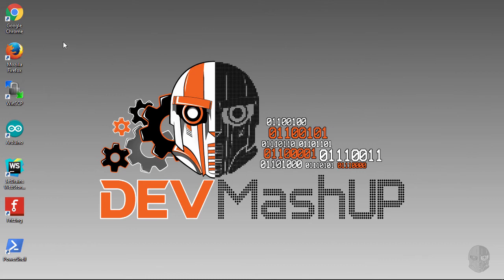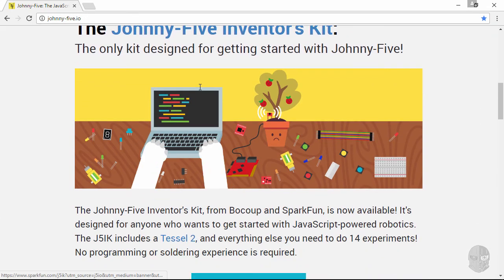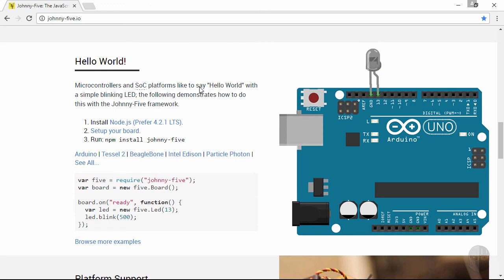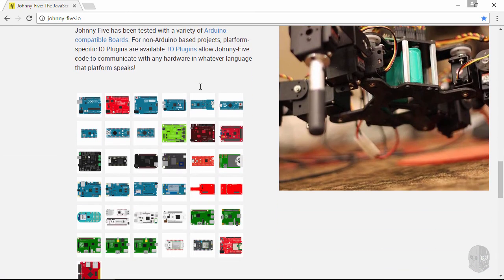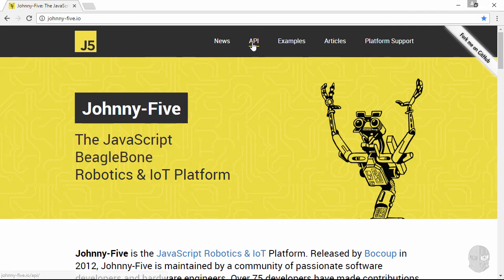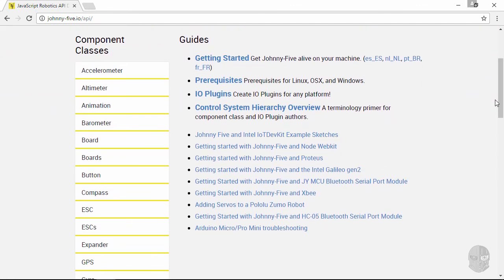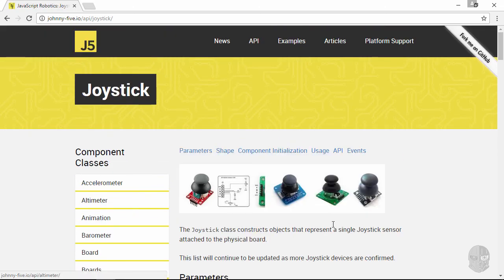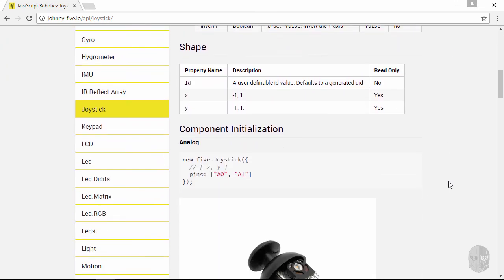Getting Started with the Johnny-Five Robotics Framework [Part 1]: Overview